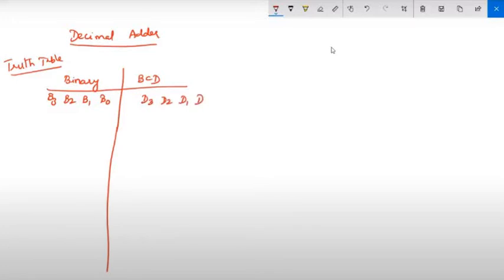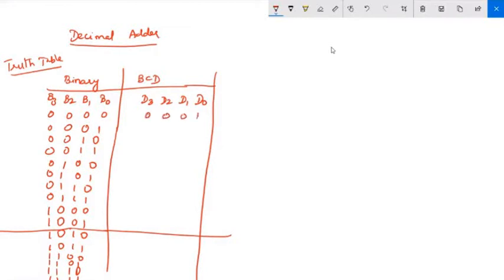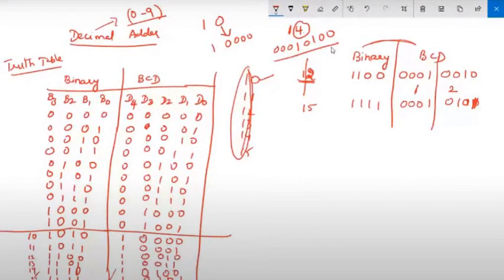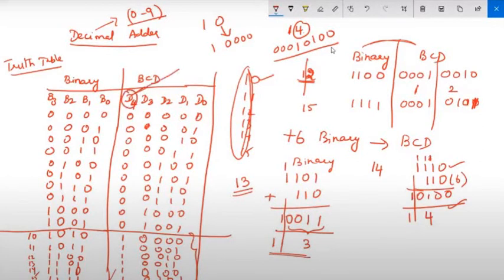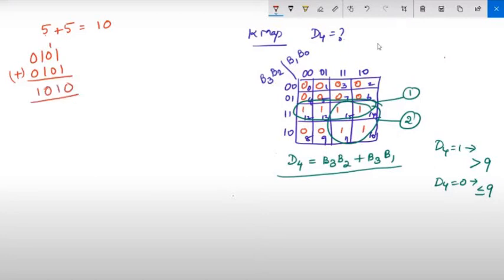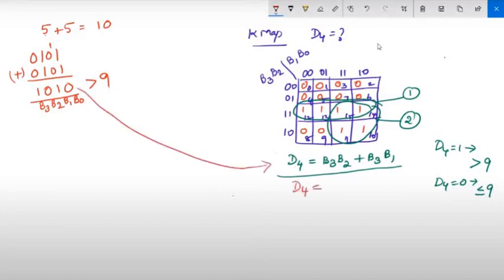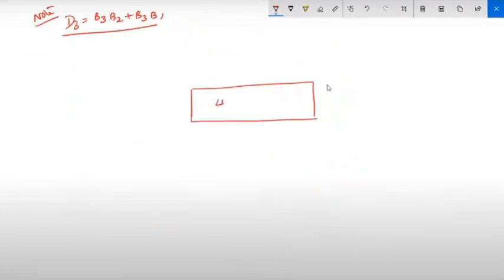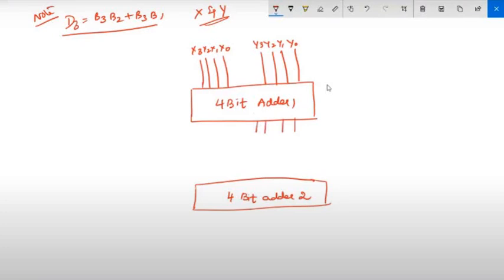Decimal adder (BCD-Adder)